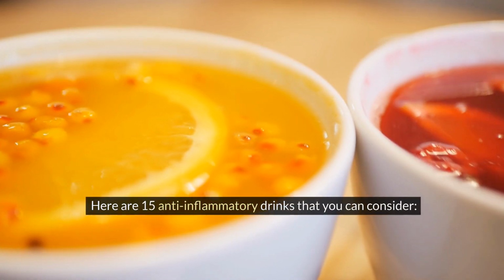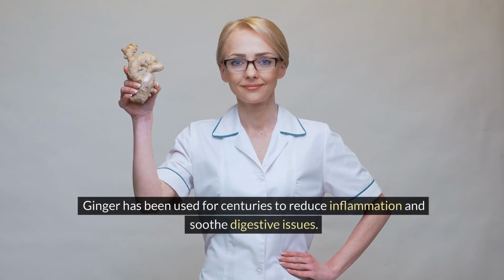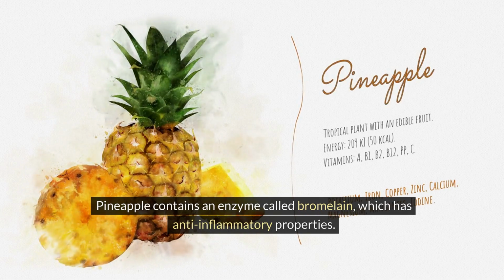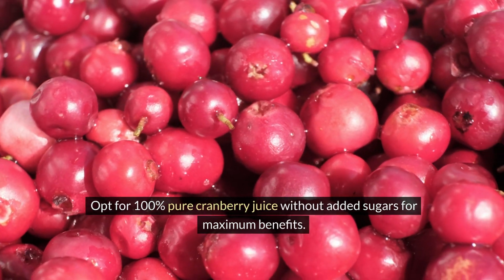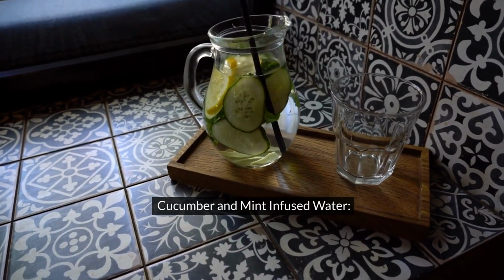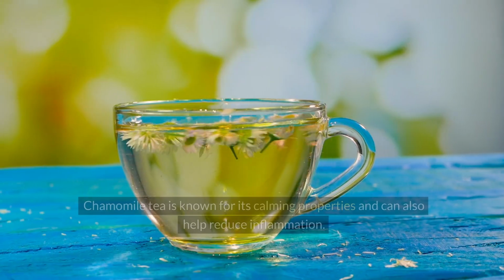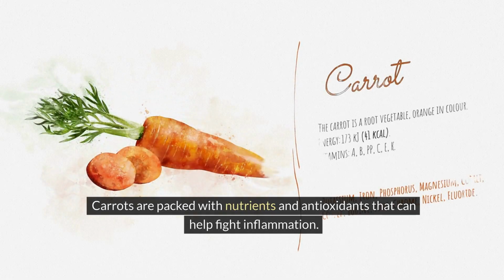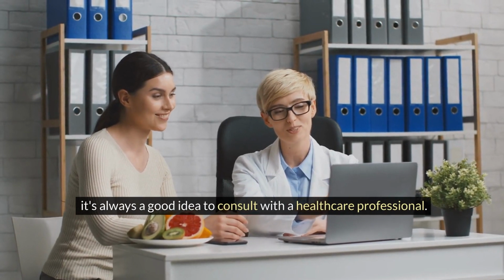"Drink Your Way to Wellness: 15 Anti-Inflammatory Beverages That Taste as Good as They Feel!"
Unlock the secret to reducing inflammation and promoting overall wellness with our curated collection of 15 tantalizing anti-inflammatory drinks! In this video, we'll guide you through a refreshing journey of flavorful concoctions designed to soothe your body and invigorate your senses.

From vibrant fruit-infused waters to aromatic herbal teas and nutrient-packed smoothies, each recipe is carefully crafted to harness the power of nature's healing ingredients. Whether you're looking to ease joint pain, boost immunity, or simply enhance your well-being, these drinks offer a deliciously effective solution.

Join us as we explore the art of mixology with a health-conscious twist, featuring ingredients known for their anti-inflammatory properties such as turmeric, ginger, berries, and more. With easy-to-follow instructions and mouthwatering visuals, you'll be inspired to whip up these nutritious beverages in your own kitchen.

Say goodbye to inflammation and hello to vitality with our lineup of 15 anti-inflammatory drinks – your taste buds and your body will thank you! So grab your blender, steep some tea, and get ready to sip your way to a healthier, happier you.